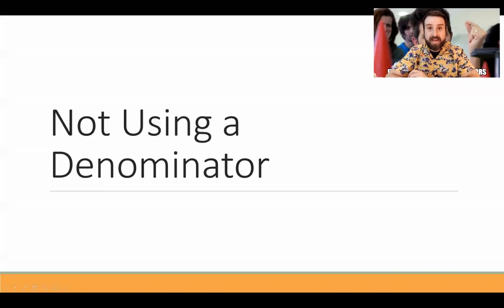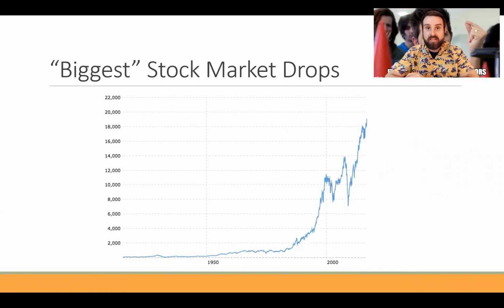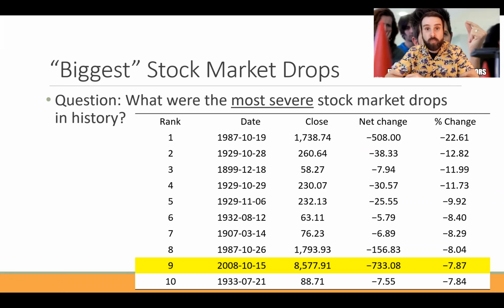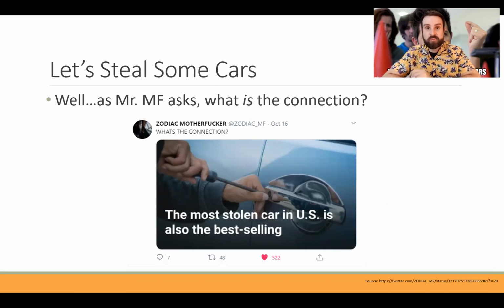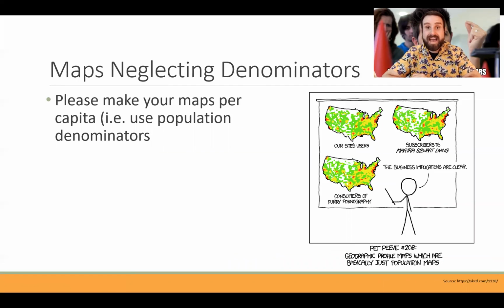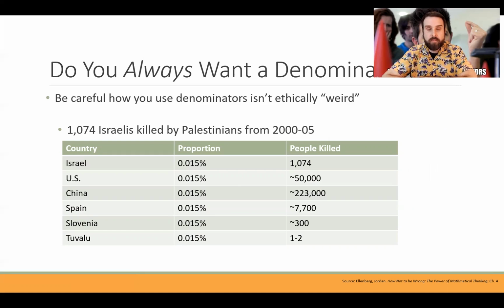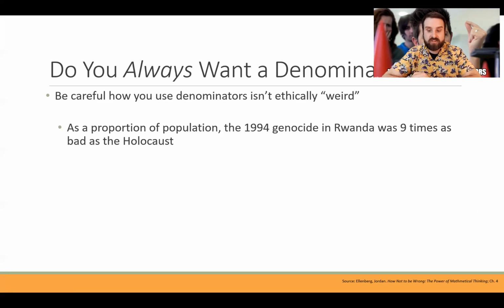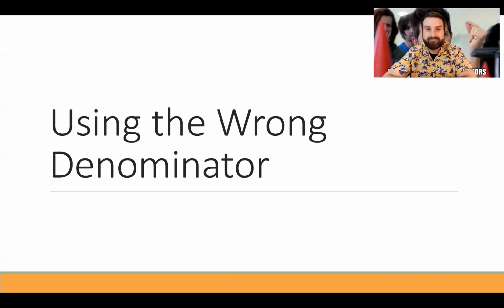Statistical Critical Thinking - Denominators - Failing to Use Denominators